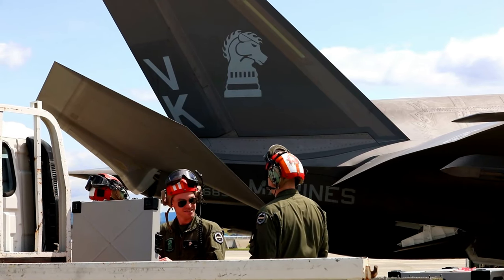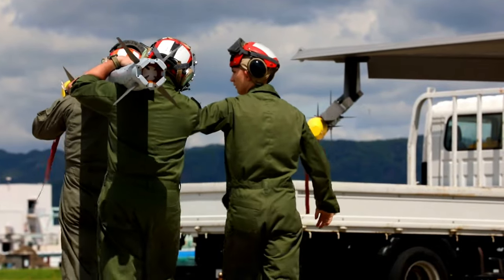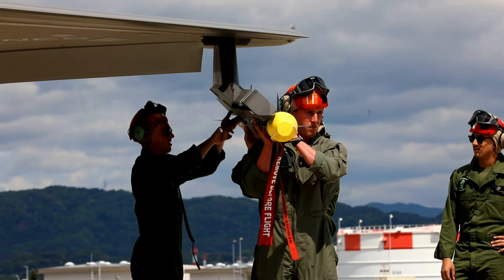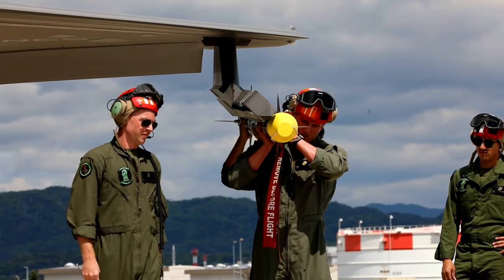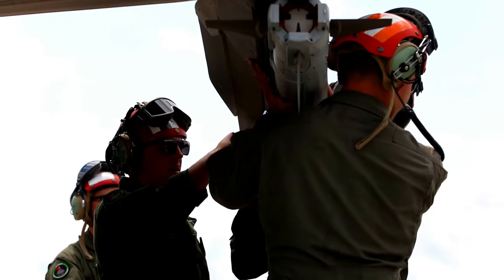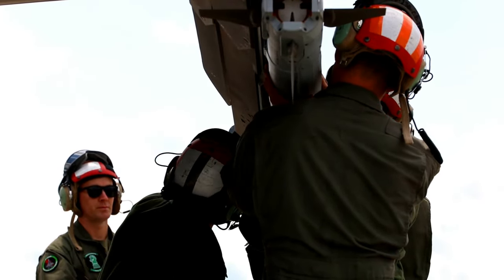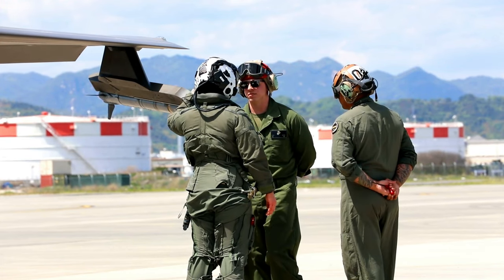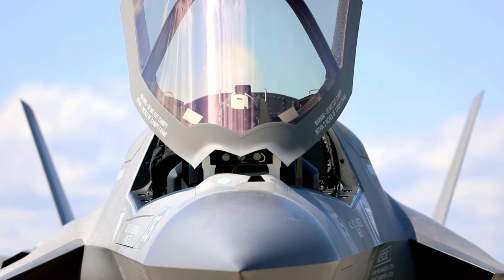Witness EXCLUSIVE: U.S. Marines Loading a Missile on an F-35B Lightning II!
U.S. Marines with Marine Fighter Attack Squadron (VMFA) 121, conduct a live missile load, on an, F-35B Lightning II aircraft, at Marine Corps Air Station Iwakuni, Japan, April 26, 2023.

Green Knights: Always loading ordnance
IWAKUNI, YAMAGUCHI, JAPAN
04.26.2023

 Marines with VMFA-121 routinely conduct training with live ordnance to strengthen operational capabilities and maintain lethality to ensure a free and open Indo-Pacific. (U.S. Marine Corps video by Cpl. Bryant Rodriguez)

Film Credits: Video by Sgt. Bryant Rodriguez
1st Marine Aircraft Wing